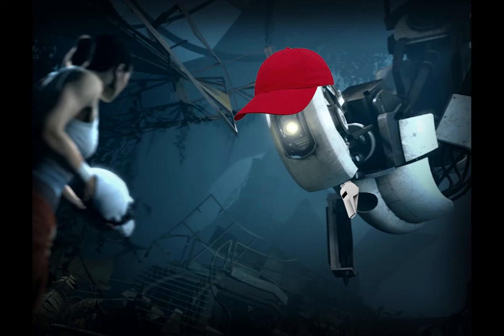the fitnessgram pacer test